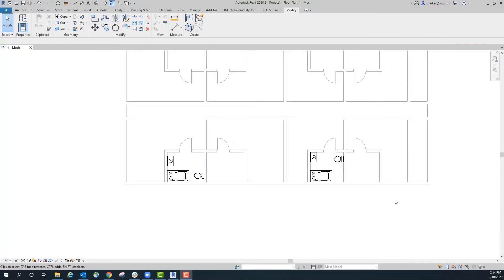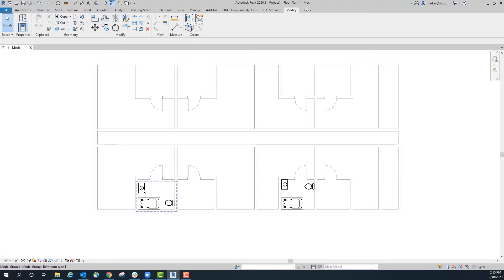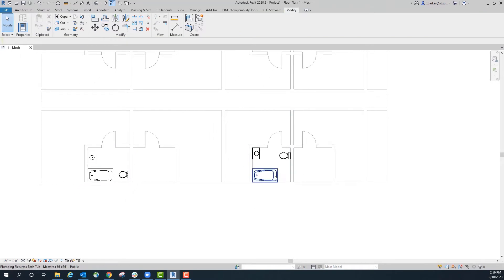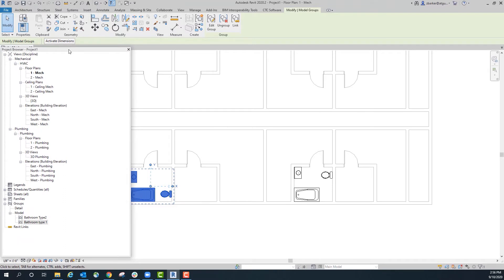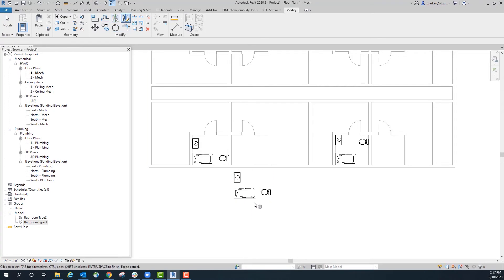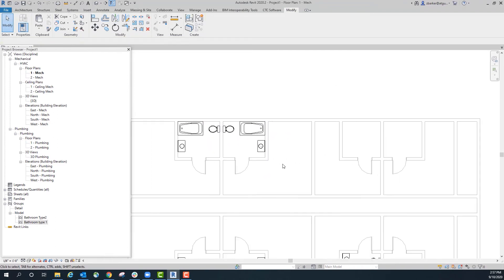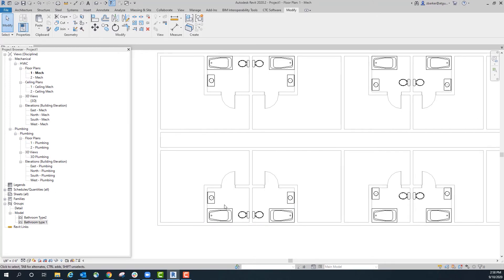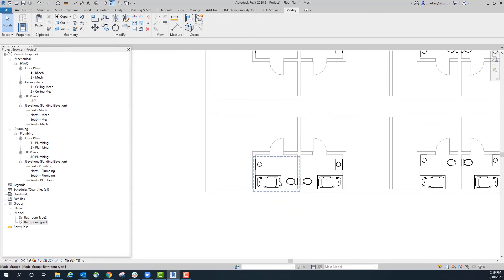Duplicate Repetitive Elements with Groups in Revit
Groups are useful for those projects that have a lot of repetitive elements in it. In Revit, you can create a group and copy elements to other sections of the model.